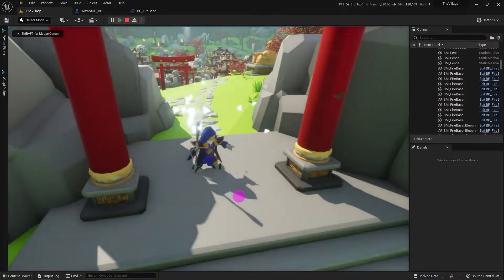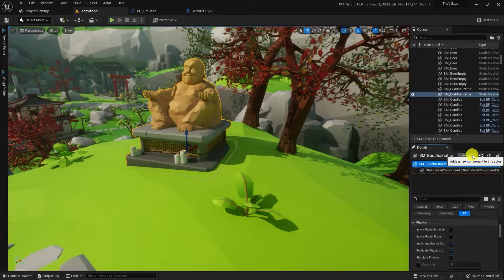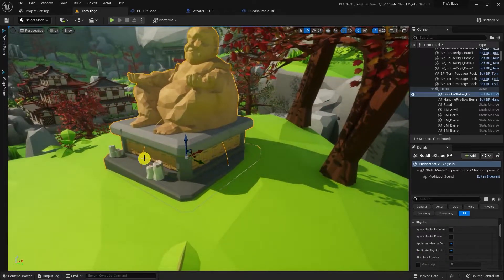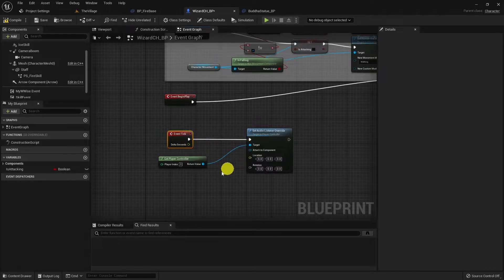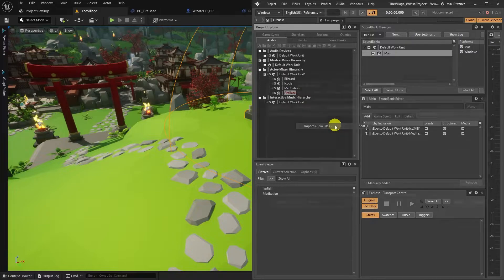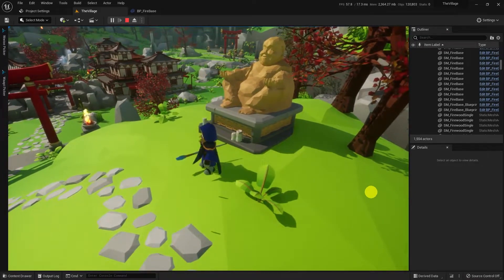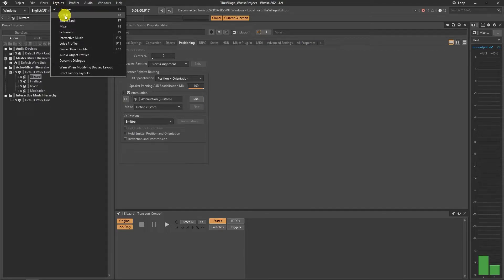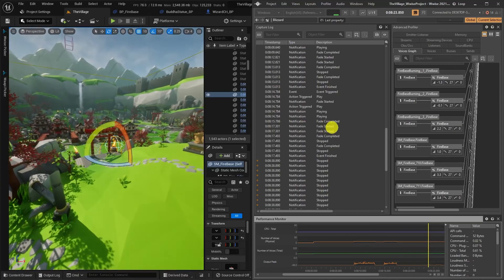Learning WWise with Unreal Engine 5 | L02 3D Sound & Profiling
This is the new WWise v Unreal Engine 5 game tutorials series I've started. At this episode, we will work on 3D sounds and profiling of wwise project. You can find helpful links, including github project, down below.

0x9c559e106a0cd79257c6270378f8382f094a2049 (USDT/BNB/ETH)